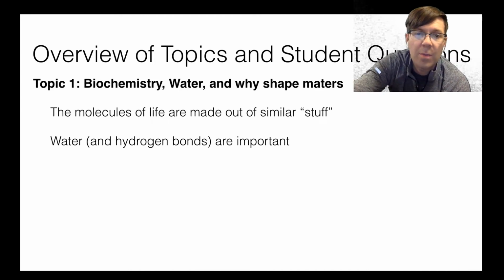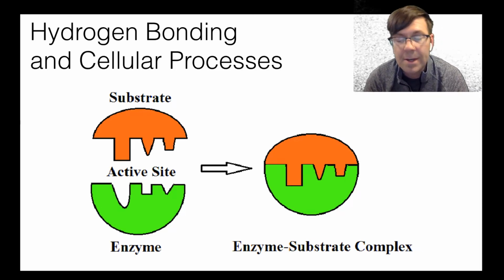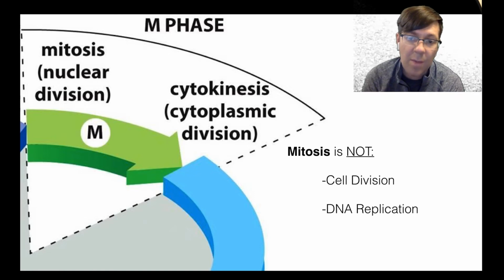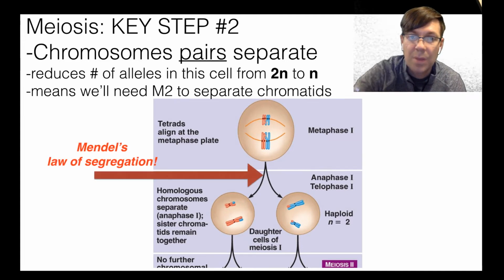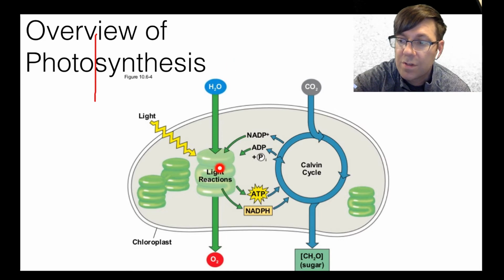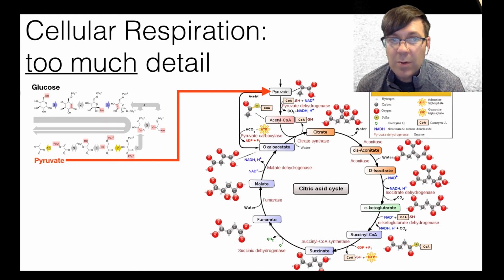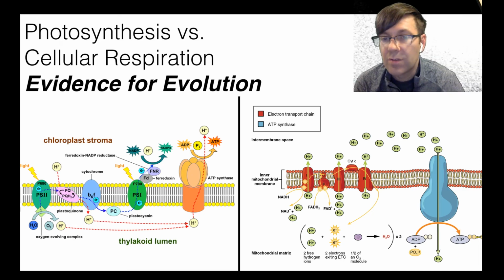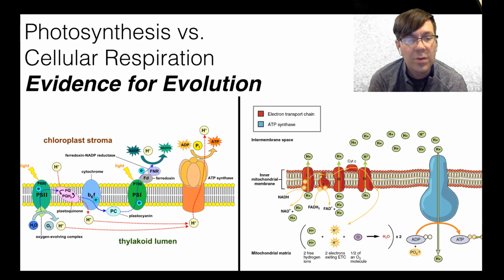2019 AP Biology Review: Biochemistry, Energetics, and Cell Bio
Student questions answered! Have a question?